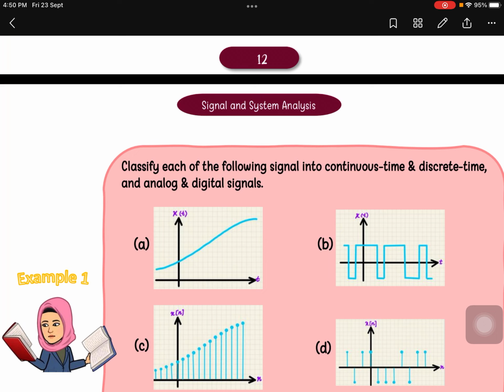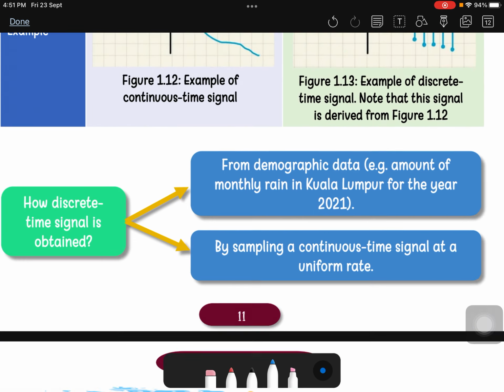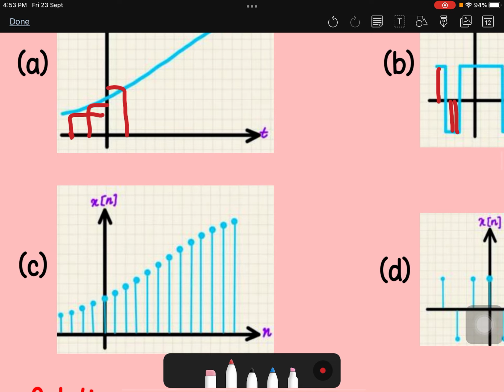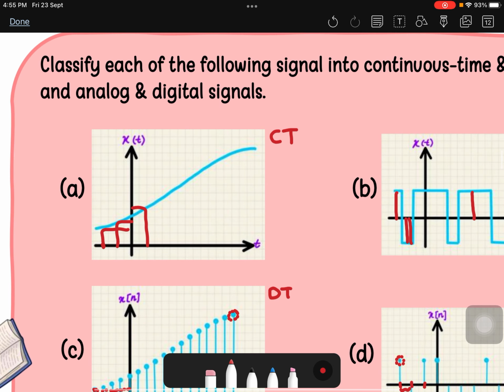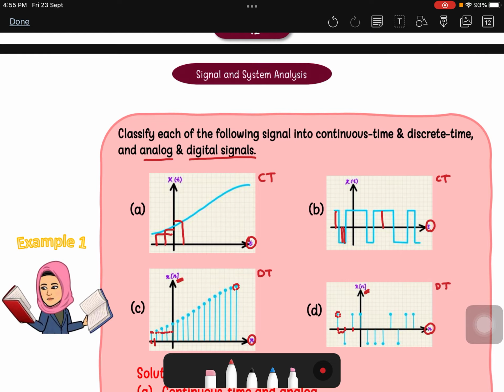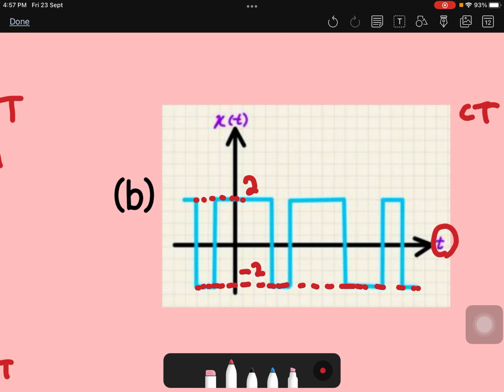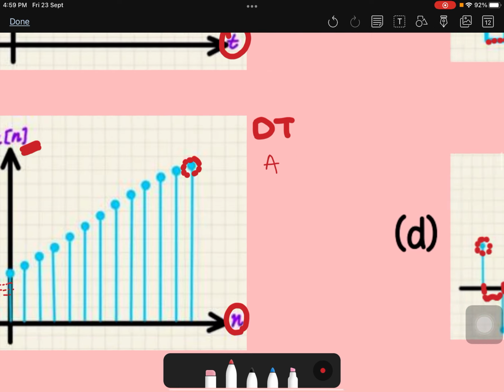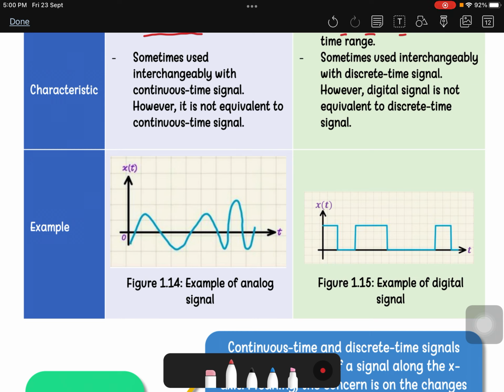Signal and System Analysis: Chapter 1: Example 1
In this video I explain how to determine if the given signal is continuous-time, discrete-time, analog or digital signal based on the characteristic of the continuous-time, discrete-time, analog and digital signals.